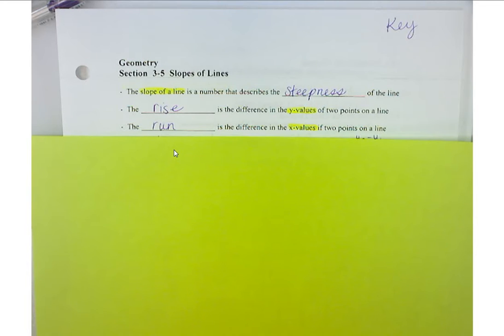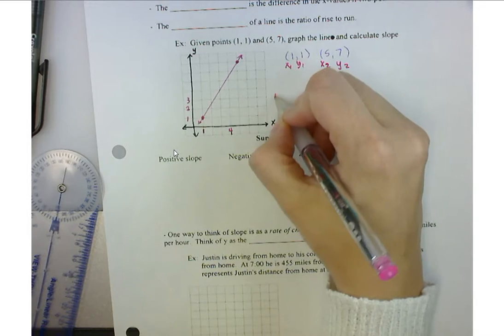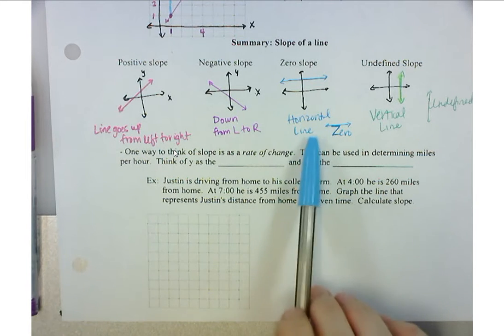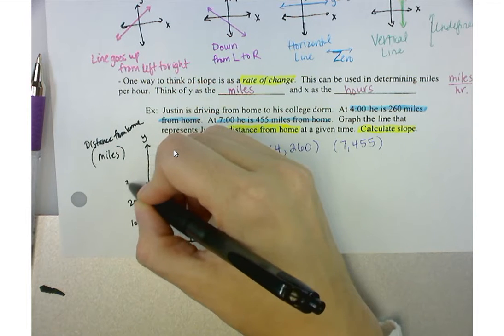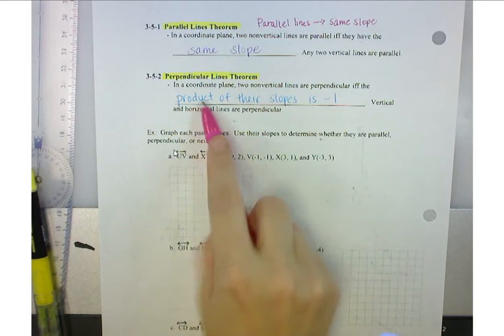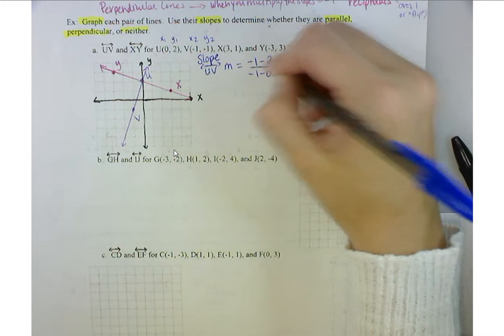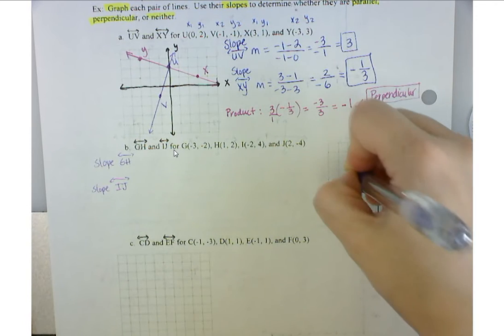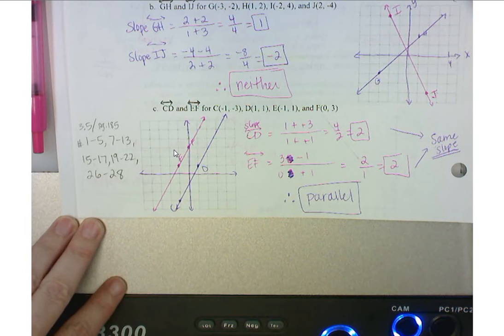3.5 - Slopes of Lines